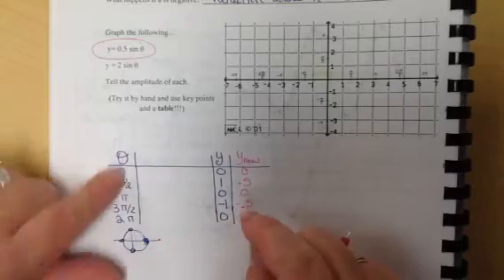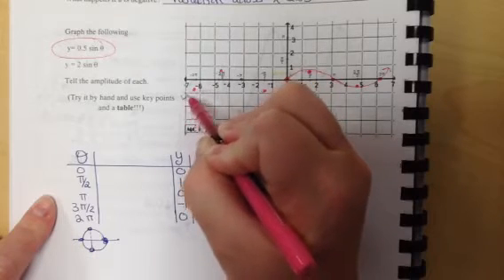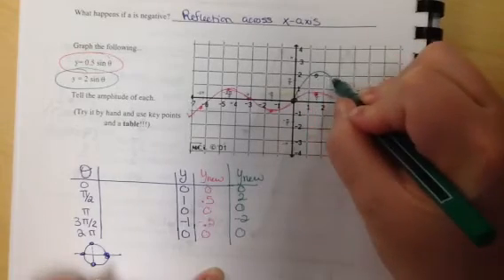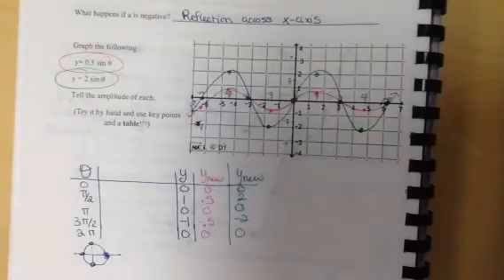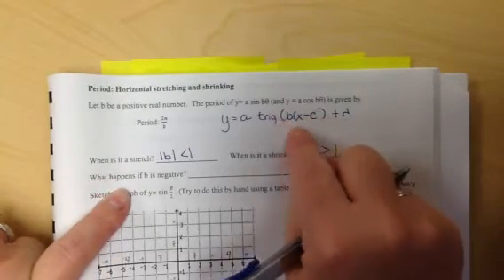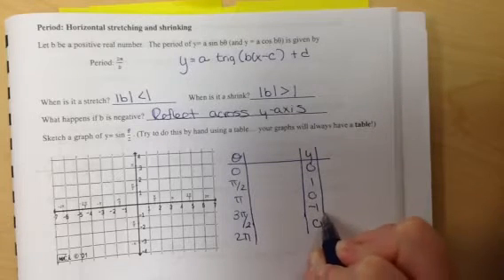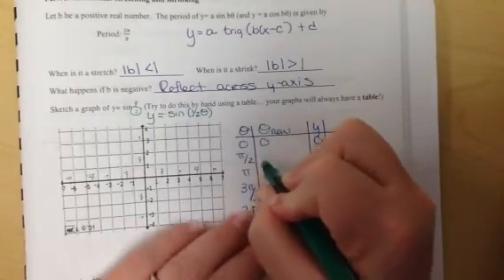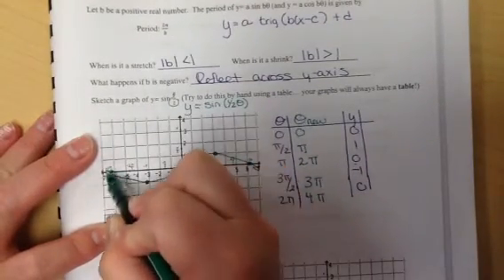Page 182 part 2